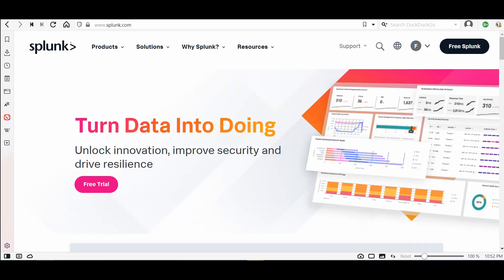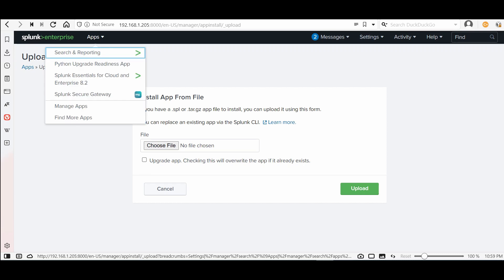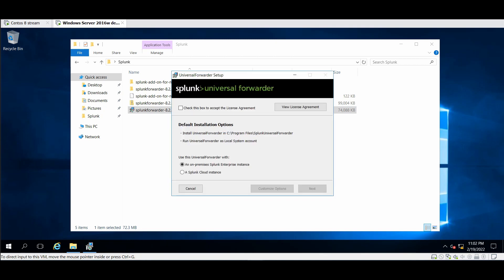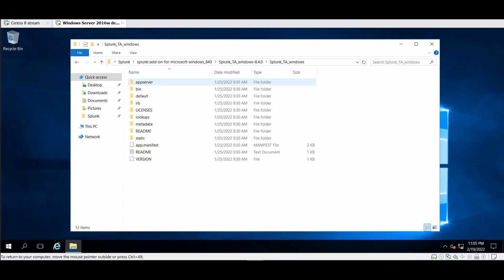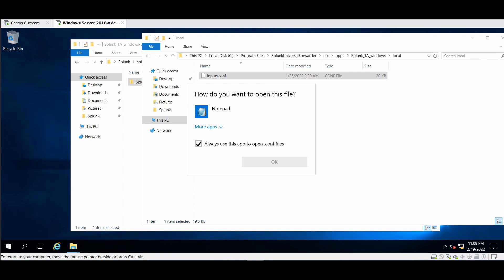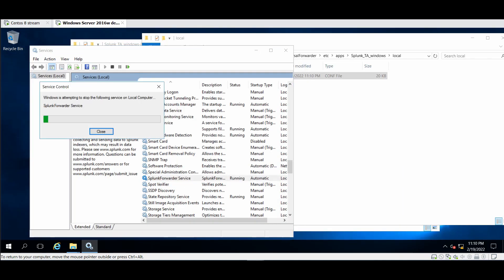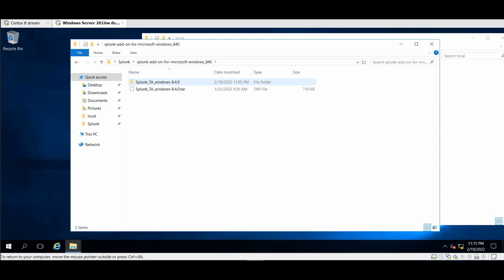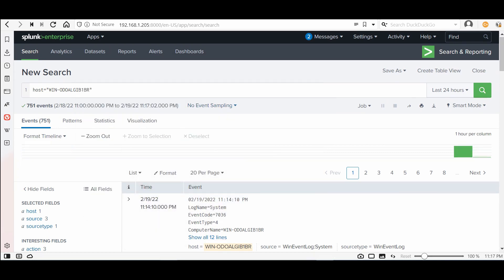Install and Configure Splunk universal forwarder for windows 2022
Hello to this new video

In this video I will explain how to
- Download Splunk universal forwarder for windows
- Download windows Add-on to be used in the forwarder
- Install and configure Splunk universal forwarder on windows 2016
- Install and configure the windows add to send the default event logs to Splunk indexer

If you need to learn more about Splunk Enterprise and Splunk Cloud, please visit my Udemy training page using the below link